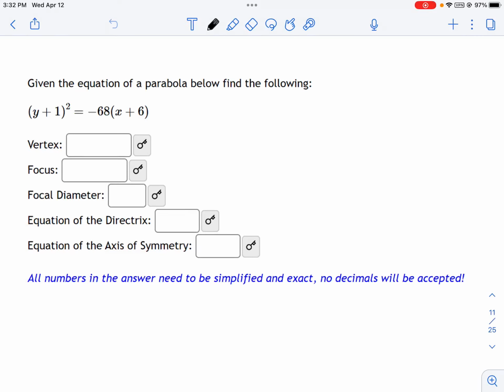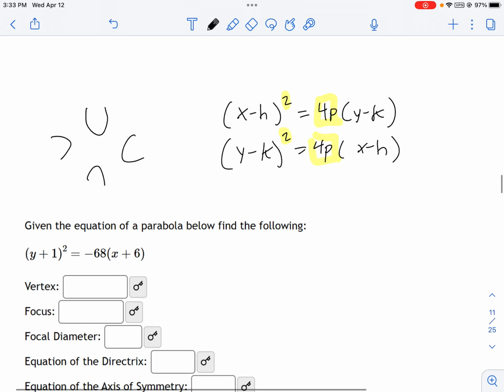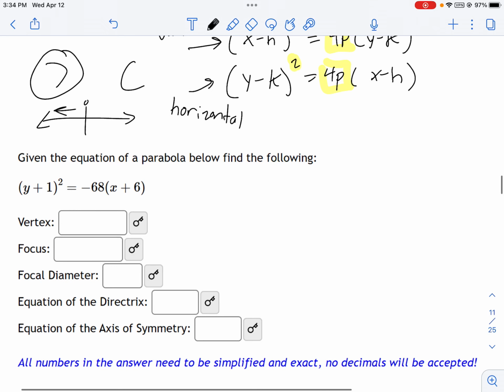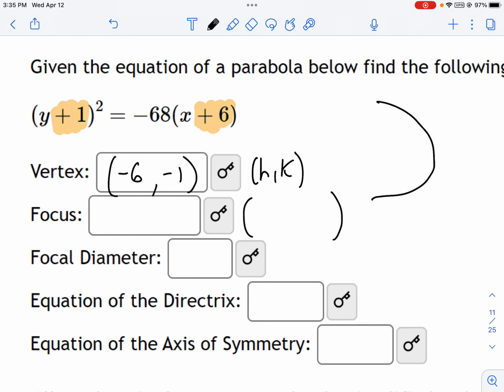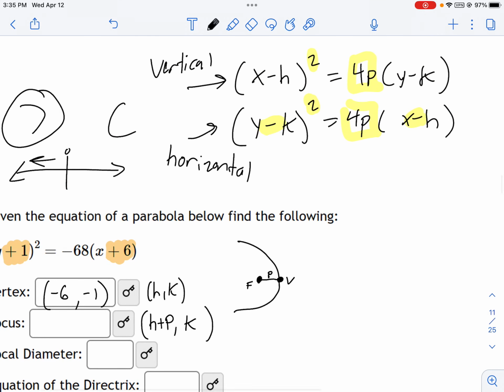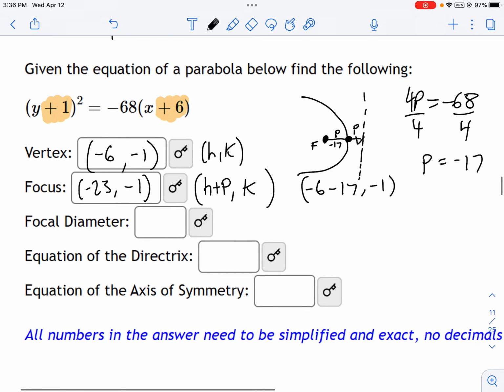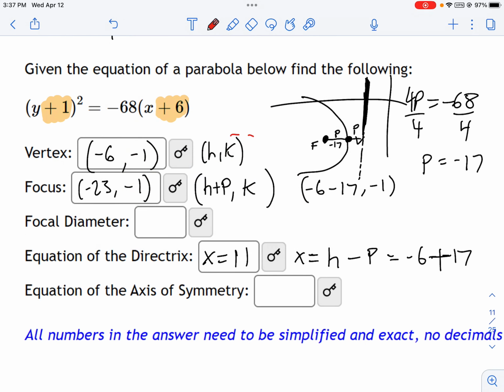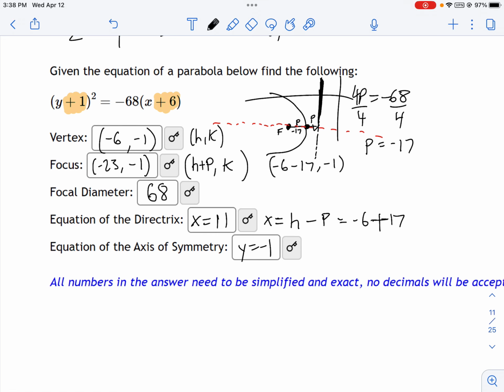SM2 14.2-3 Finding the Information of a Horizontal Parabola